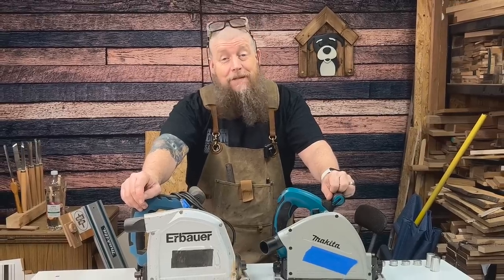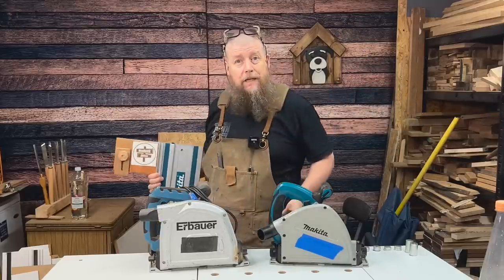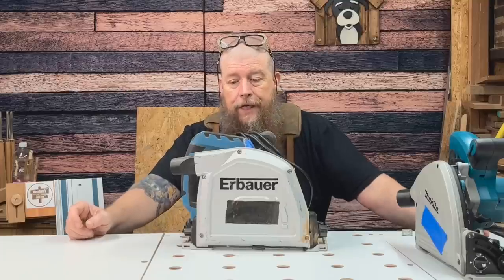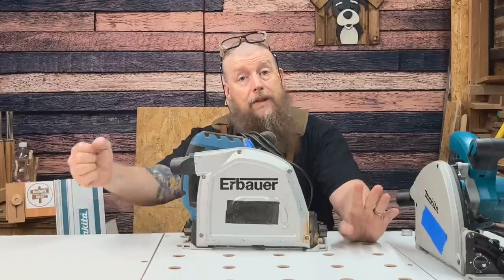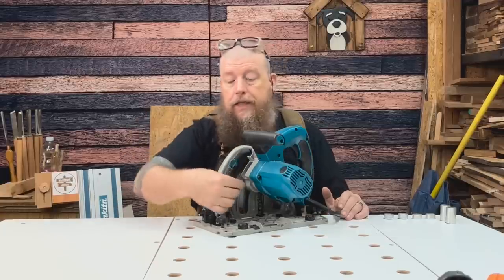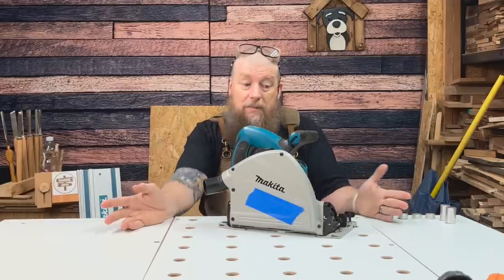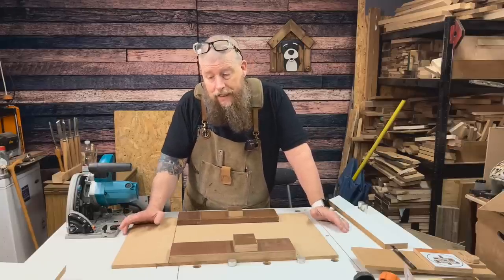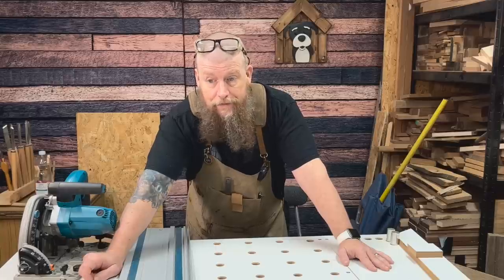ERBAUER TO MAKITA - Did I make a mistake?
I recently bought the Makita SP6000J corded track saw. After using the Erbauer version I had a rocky start to the world of plunge saws. Did I make a mistake with the Makita?
This video is my first impressions and some cut examples.